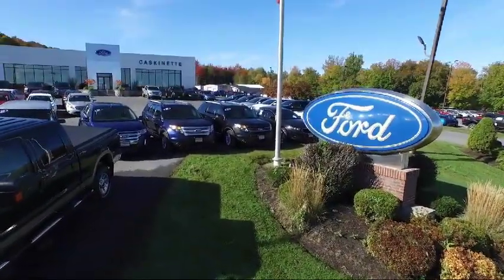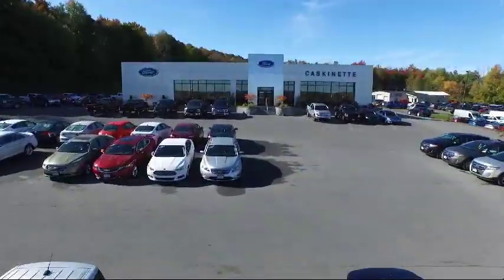2017 Ford F-350sd Crew Cab Carthage Watertown Gouverneur Syracuse Utica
2017 Ford F-350sd Crew Cab Stock Number: 8526A Vin:1FT8W3DT9HED96662.

Caskinette Ford
36788 NY - 26